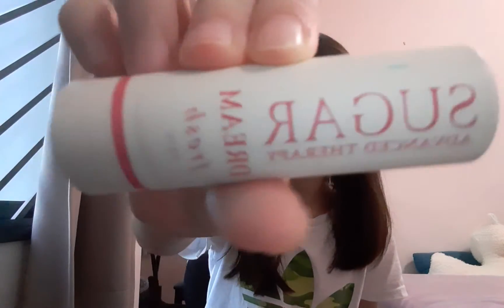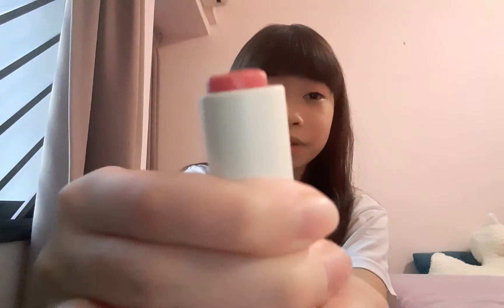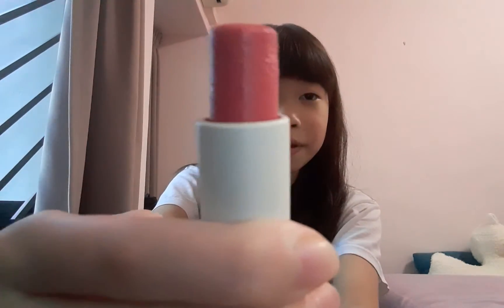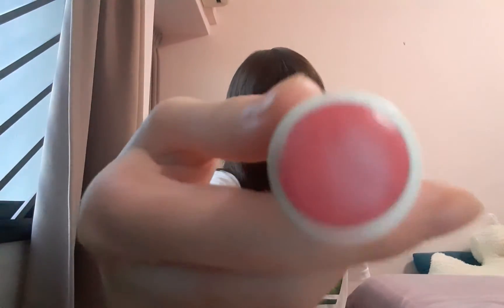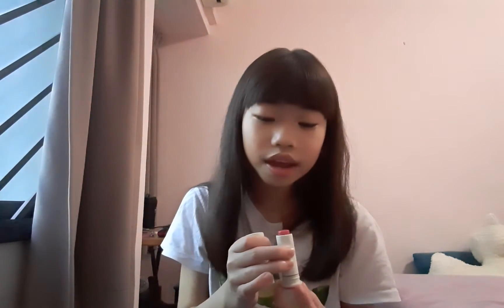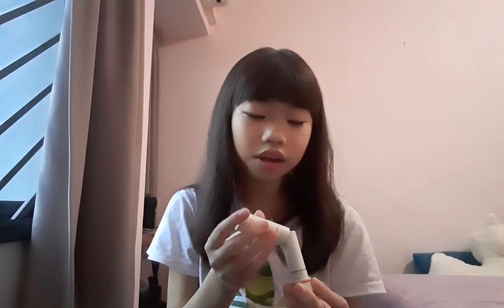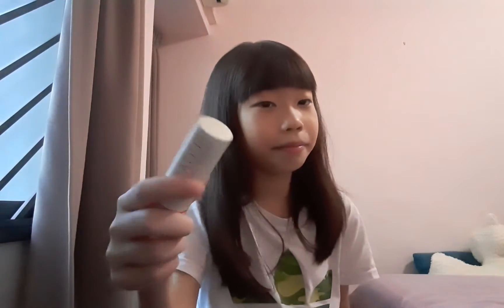Which Is My Favourite Lipstick? 💄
Hey Bunnies 🐰, today i will be showing you 😉 my favourite lipstick! 🤪

-Itz Charlene Official 💖